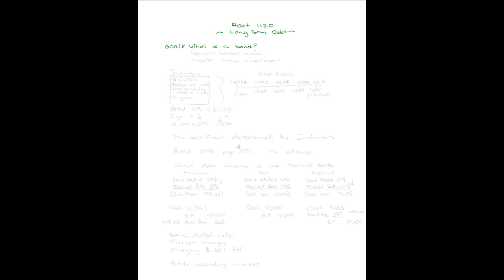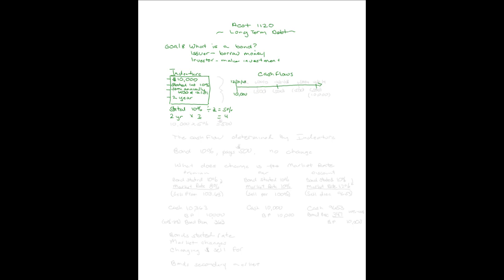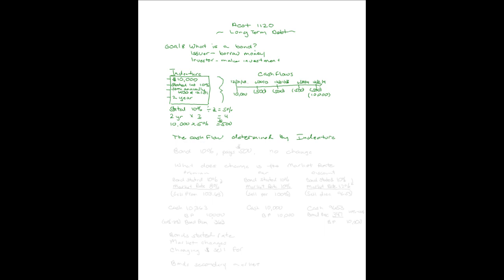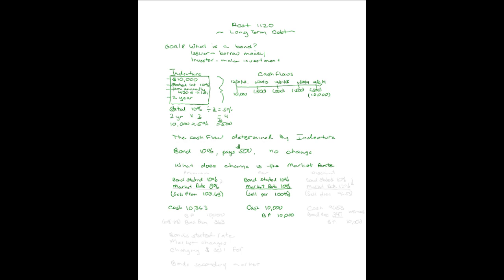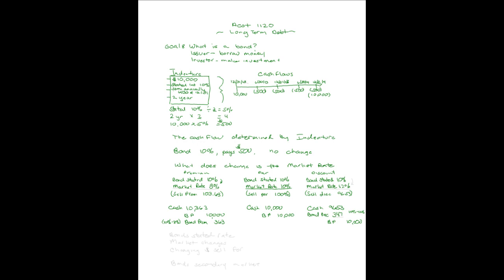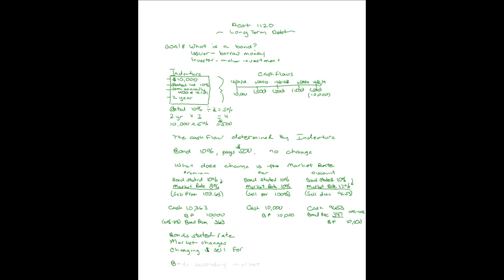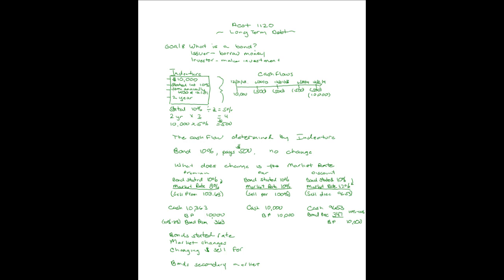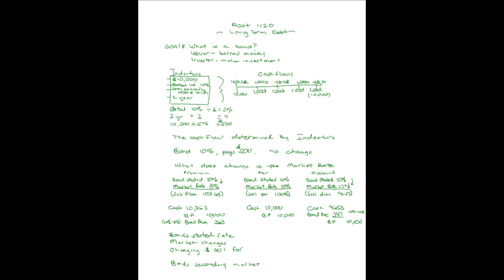Basic accounting for bonds at par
A discussion on bonds including bonds basics and issuing a bond at par value.